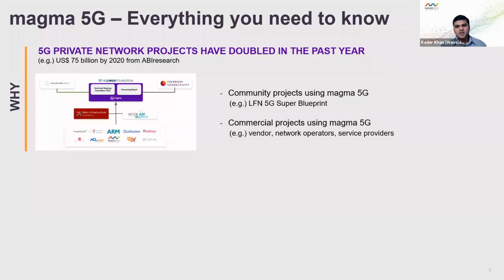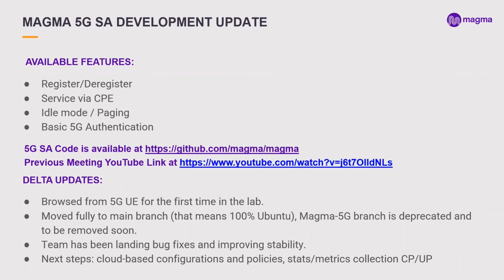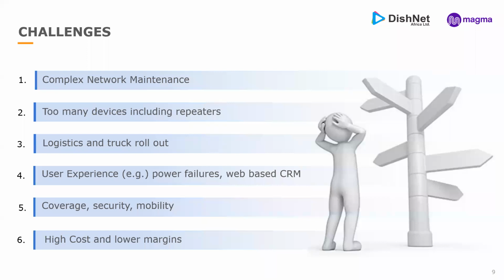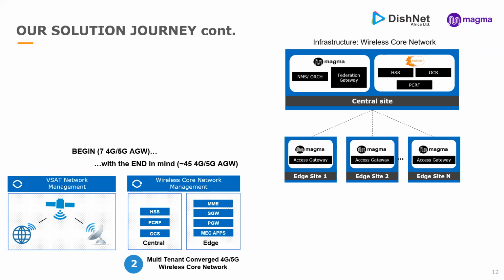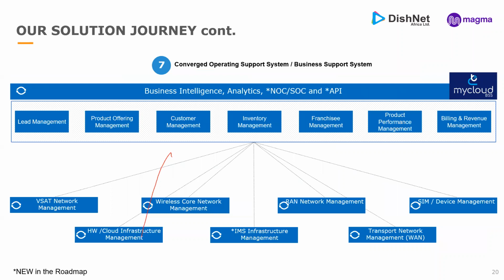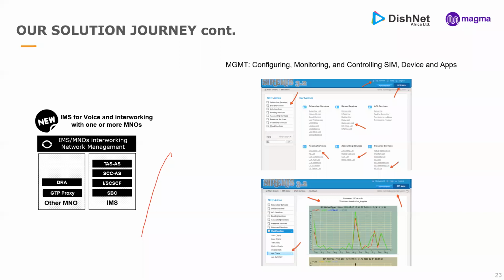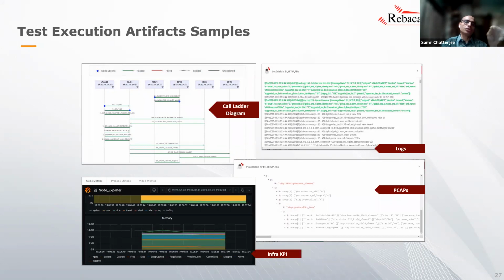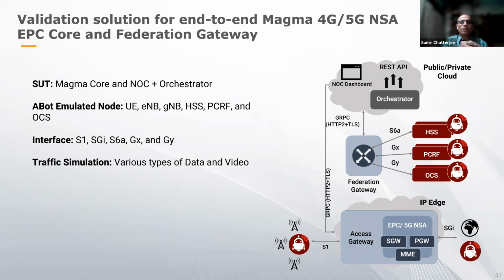Magma 5G - Everything you need to know (September 10, 2021)